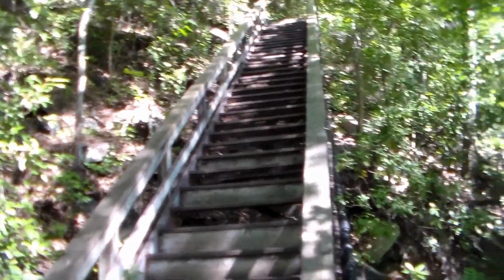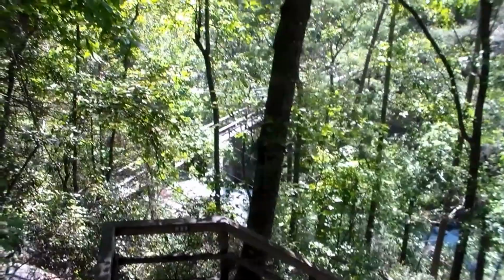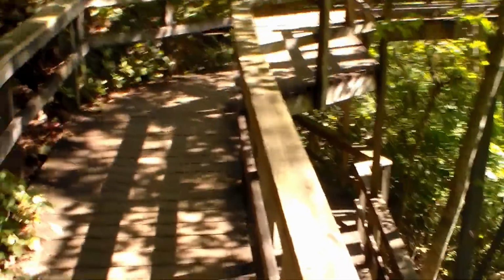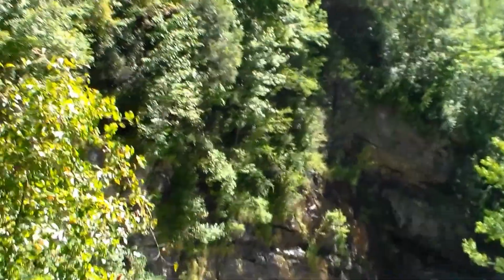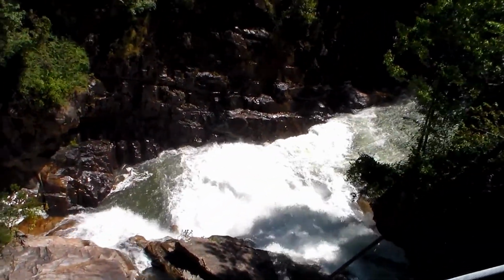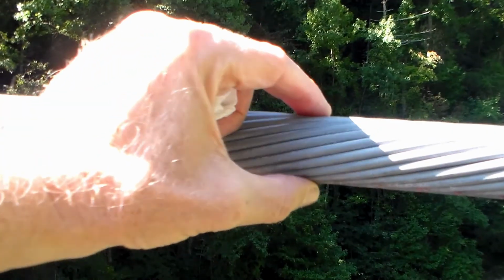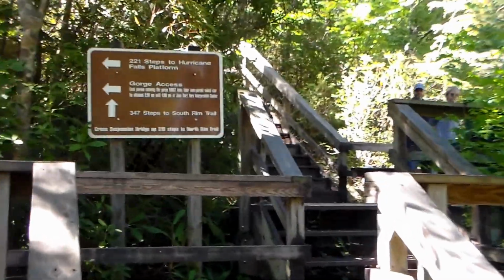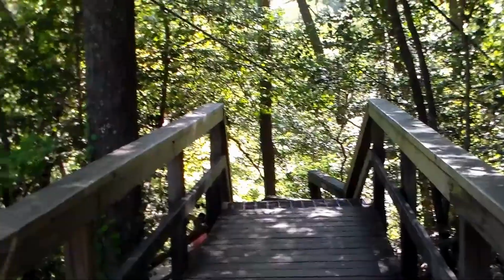Tallulah Falls Part 3, Suspension Bridge, Tallulah Falls, Georgia.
This is an amazing State Park in northern Georgia. It's only a one and a half hour drive from Atlanta and makes a great day trip from there. Tallulah Falls Gorge State Park has many hiking trails and a network of very steep metal staircases that allow you to walk straight down into the gorge to get an up close view of the waterfalls and rock cliffs. Beware, the walk down the stair cases is much easier than the walk up, you may want to pace yourself and take one section at a time.
You get up to $65 off your first stay at Airbnb.com by using my referral

We both get a free stock when you use my Robinhood referral

Be sure to get there early on weekends when the weather is nice, they close the parking lot after they're full and turn cars away.